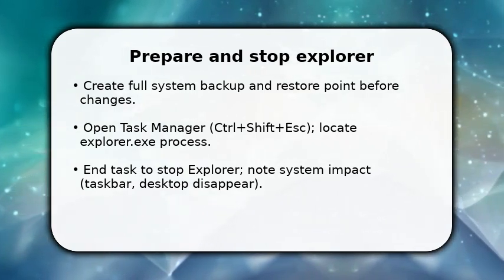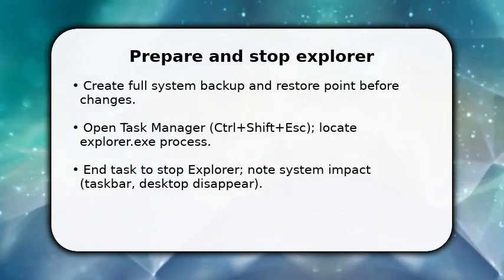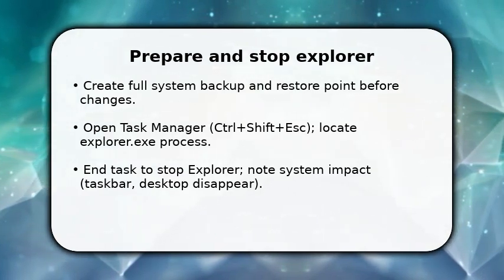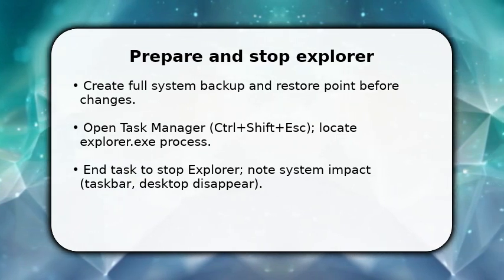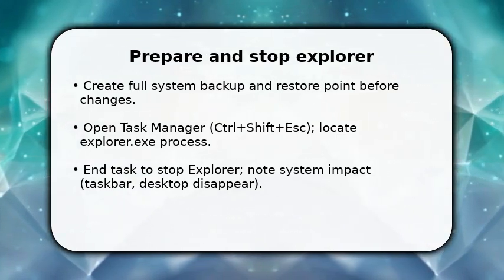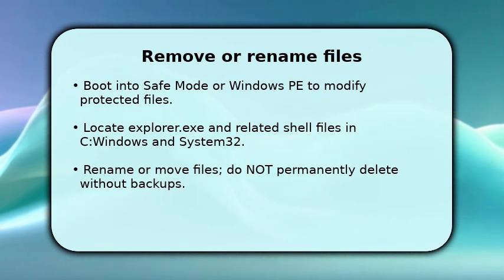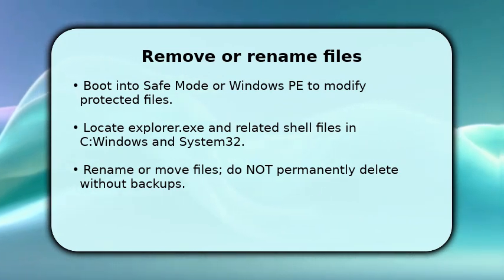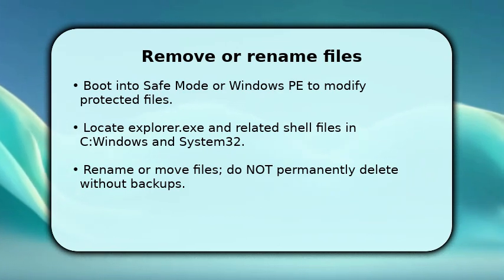How to Delete Windows Explorer - Step by Step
How to Delete Windows Explorer - Step by Step | 🔒 Surfshark VPN Deal — Stay private and secure. $1.99/mo + 3 Months Free ▸

Learn the step-bymediate process of deleting Windows Explorer through this detailed guide. From accessing system settings to confirming deletion, follow along with our easy instructions.

delete windows explorer, step by step delete desktop icons, Windows Settings, remove shortcut from taskbar, clean up computer screen space,